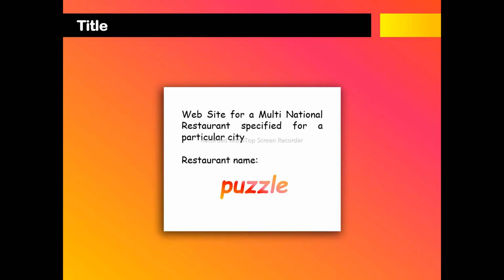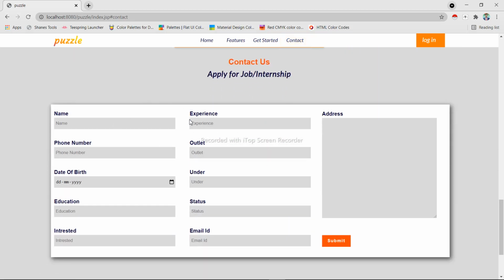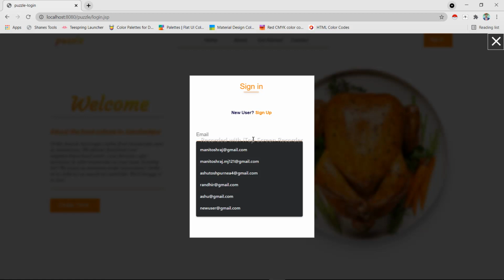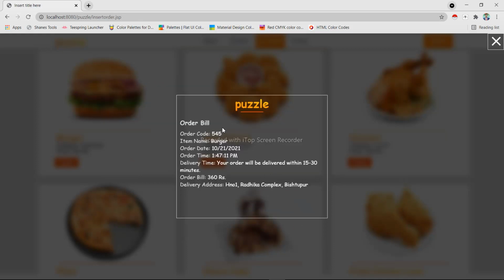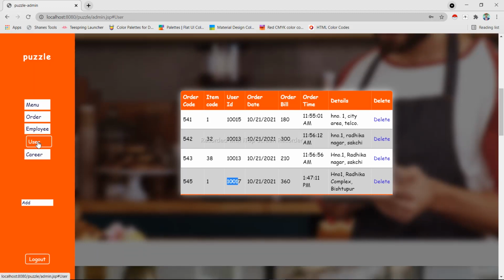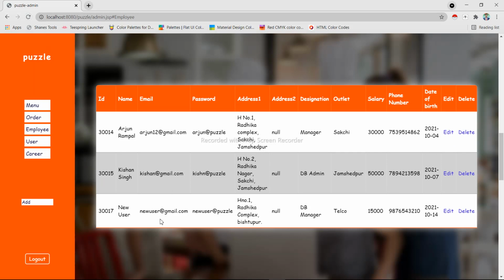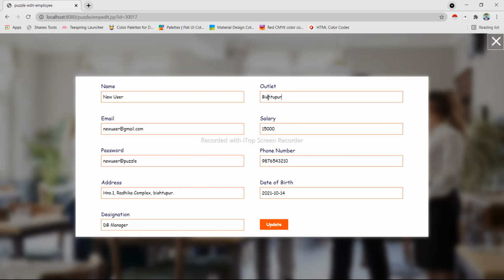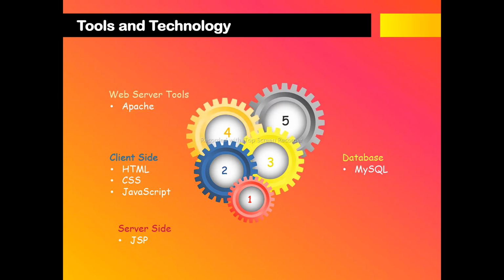Java Project | Java Training | Learn Latest IT Courses | Call Now @ +91 7827574047 | MTA India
Congratulations! Manitosh on the completion of Java Course with Certification from MTA India! The proposed system is to make an online Web Site for a famous Food Chain Enterprise so that everyone can get information on Menu [Items offered], Order
Placement so that he can order online, view his bill after the order [Provides user, the option for
Working @ Outlet] and an interface for the admin, of the Food Chain Portal, to perform operations.
MTA India :
MTA India offers strategic training paths for the certification skills required to support today's technological world, while offering a broad curriculum of application focused courses for customers looking to implement new/upgraded business applications. We specialize in computer information technology development & management training to match the wide spectrum of IT applications across the globe. Techno Aspire has a staff with experience of more than 10 years in the field of IT which provides the clients satisfactory outcomes.
Since the inception of our organization we have focused on full student satisfaction, and aimed at providing a comprehensive, specially structured & professional training environment! For Technical Training enquiry Call-Whatsapp now @ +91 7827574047
Winter Training Internship Registration Open for online to make a big difference in your career learn latest technologies Flutter App Development , Artificial Intelligence , Python , Machine Learning , Digital Marketing , SAP ,PHP , Android App Development , Big Data with us and block seat get certified by Microsoft International Certificate .Hurry Up !! MTA-INDIA